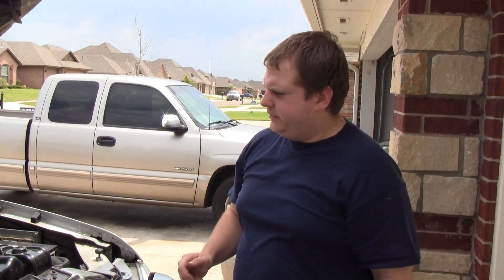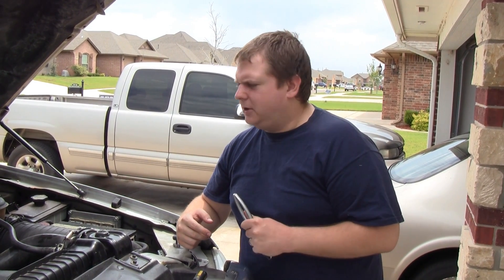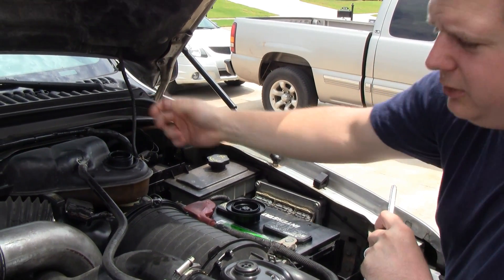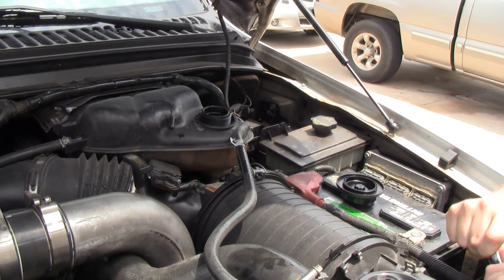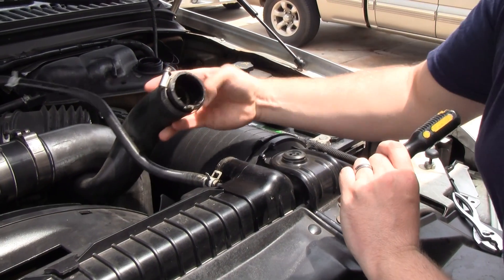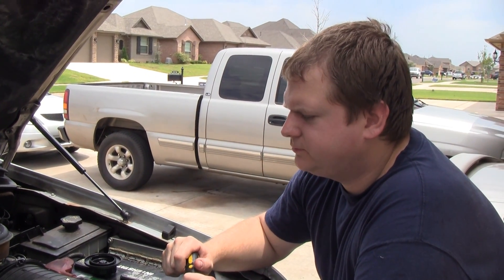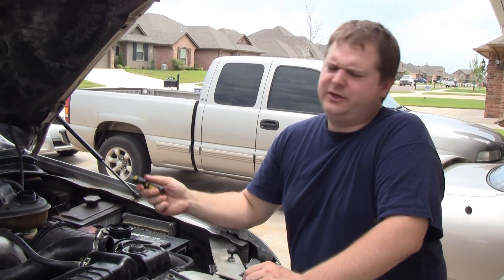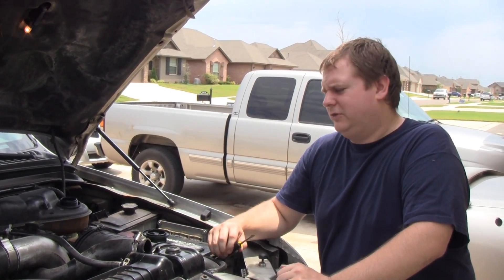Deviously Clever Mechanical Fraud On A 2003 F-250 Powerstroke Diesel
In order to hide the EGR cooler oil cooler, or head gasket failure on this 2003 Ford F-250 Powerstroke Turbo Diesel a mechanic modified the coolant reservoir by plugging all the ports with RTV Silicone.  This prevented the oil polluted coolant from flowing into the reservoir and being readily seen.  A deviously clever hack if ever there was one.

What do you think about it?  Post your comments!

The fraud did not stop here on this vehicle!  Click here for the rest of the story: